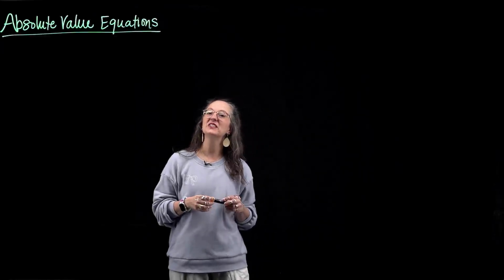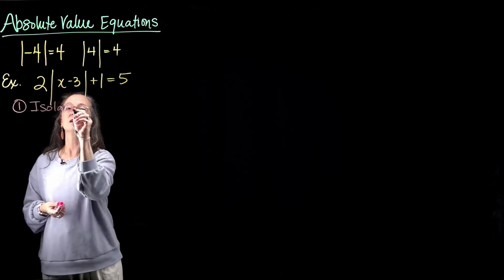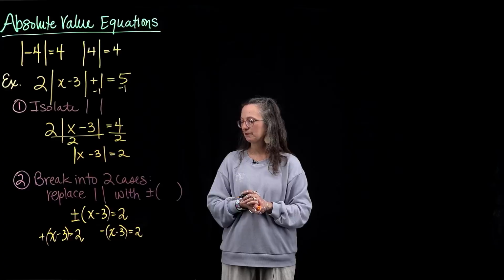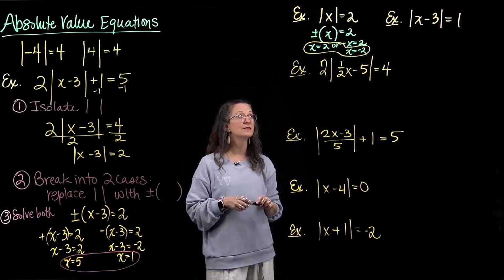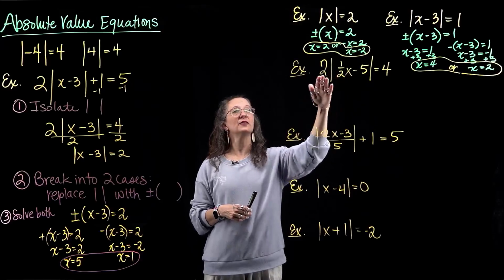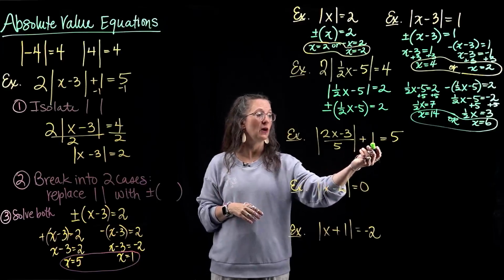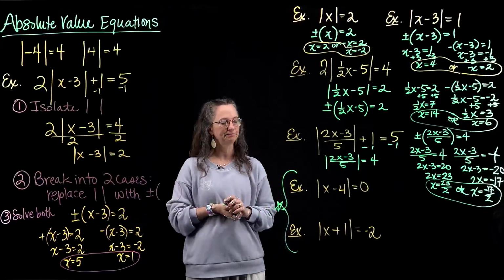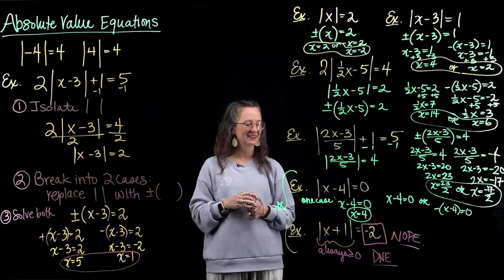Solving Absolute Value Equations